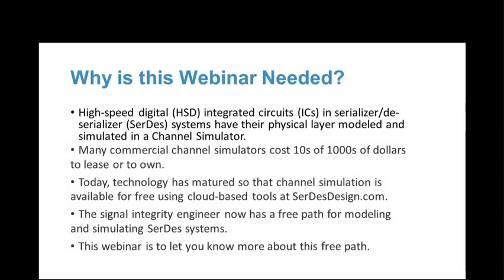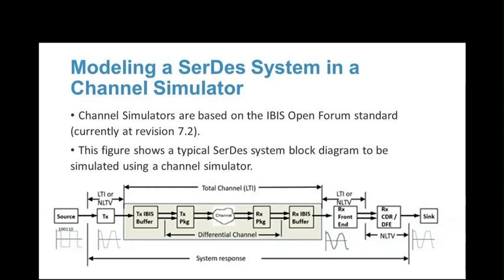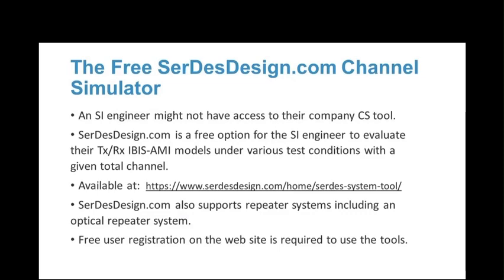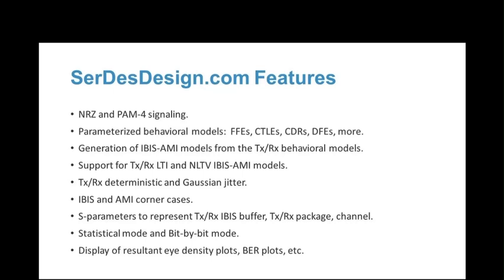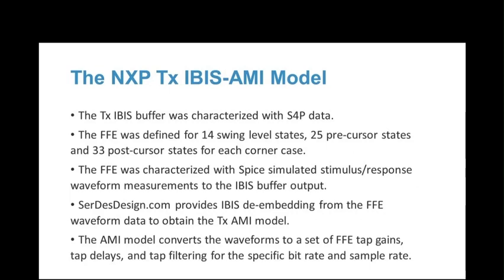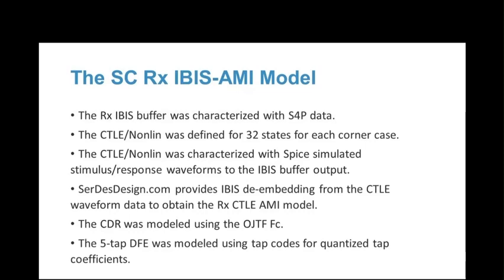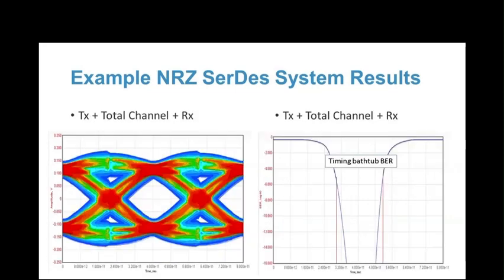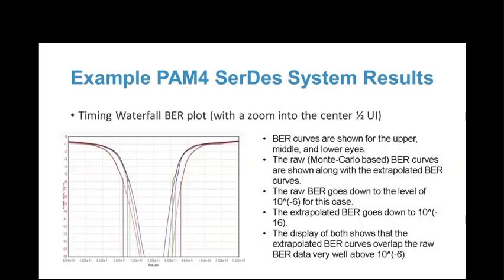How to Simulate SerDes Systems using a Free Channel Simulator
This video explains how to simulate SerDes systems using a free Channel Simulator. This is the same Channel Simulator the author has used over the past 10+ years to create and deliver IBIS-AMI model to 40+ companies.
Any offer or pricing is subject to change.
0:00 Intro
0:29 Why is this Webinar needed
1:14 What is SerDesDesign.com
3:06 What this Webinar will show you
3:58 Modeling a SerDes system in a Channel Simulator
6:32 The Free SerDesDesign.com Channel Simulator
9:44 Example SerDes NRZ system
11:43 The NXP Tx SerDes IP
14:35 The Silicon Creations Rx SerDes IP
16:57 Example NRZ SerDes system results
20:56 Example PAM4 SerDes system
21:50 Example PAM4 SerDes system results
23:11 SerDesDesign.com Channel Simulator
23:44 Introducing the Windows PC copy of the SerDesDesign.com Channel Simulator
24:22 Here’s what you get
25:03 Check it out on my dime
25:33 SerDesDesign.com Premium Account